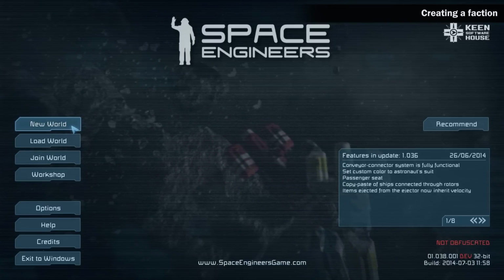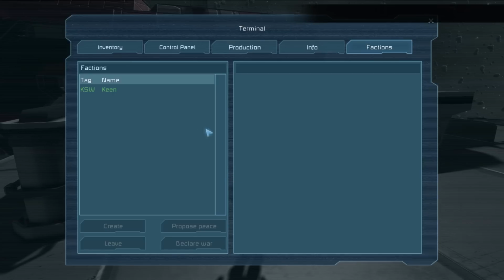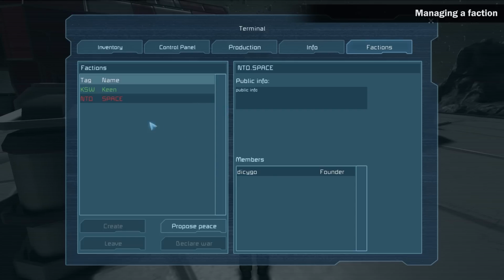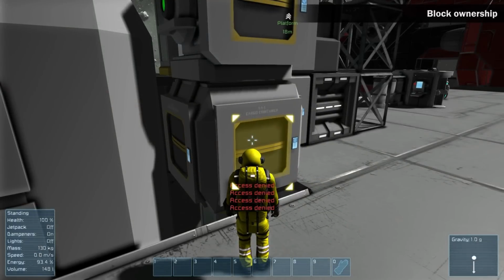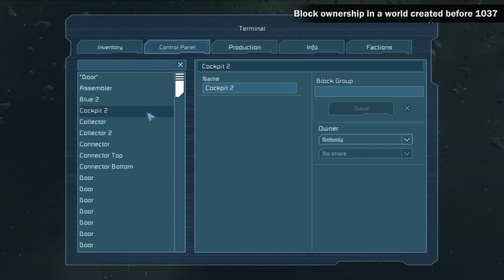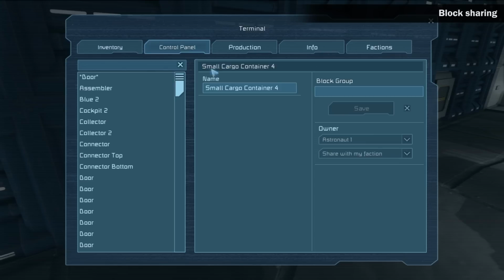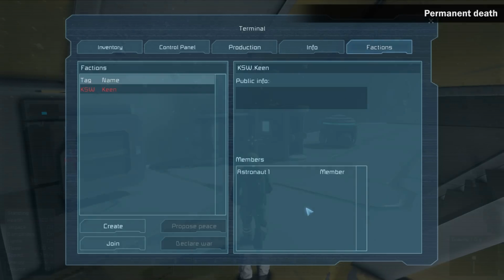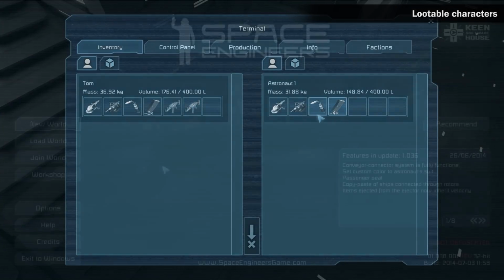Space Engineers - Factions, Ownership of blocks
Factions in Space Engineers. Players can create and join factions, determine ownership of blocks and manage the relations between them (hostile/ally). Block ownership is determined by computers, so if players want to take over hostile blocks, they will have to replace the computers that are in these blocks. Ownership can be transferred manually by the owner. Blocks can be shared within faction members or everyone.

IMPORTANT NOTE: Factions are still Work-in-Progress and this is only the first update. There are still many things to be added during the next weeks (eg. chat and communication) and some bugs/issues are yet to be fixed. We decided to release it now so we can get the best feedback possible from the players.

Chapters:
00:18 Creating a faction
01:36 Joining a faction
02:12 Faction ranks
03:45 Managing a faction
04:53 Dismiss of a faction
05:28 Text and Hud marker colors
06:13 Block ownership
07:57 Block ownership in a world created before 1037
08:17 Inherited ownership
08:48 Hacking ownership of a block
09:33 Block sharing
10:15 World Reset of block's ownership
10:45 Electricity
11:01 Permanent death
11:59 Setting up medical rooms
13:20 Beacon Range
13:31 Rotation before pasting
13:41 Lootable characters